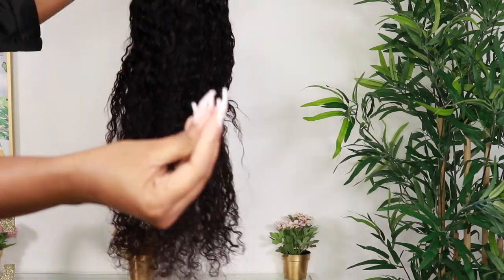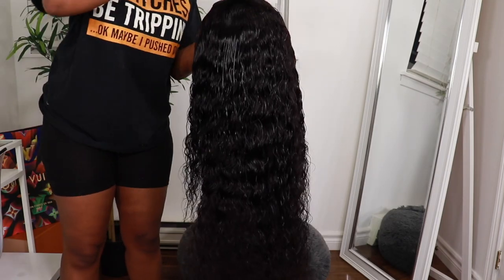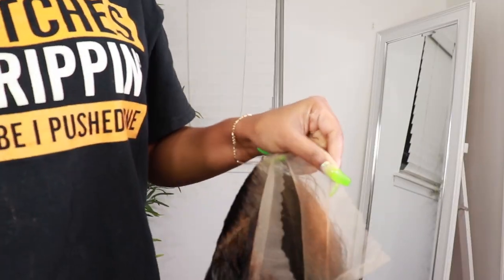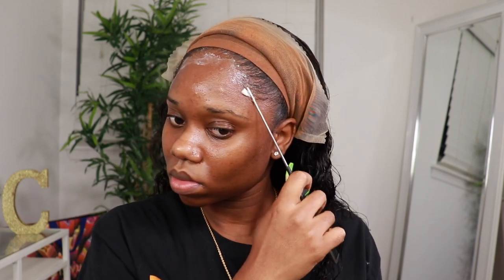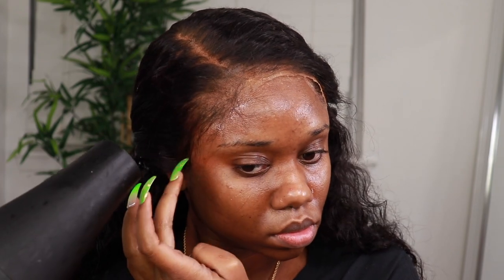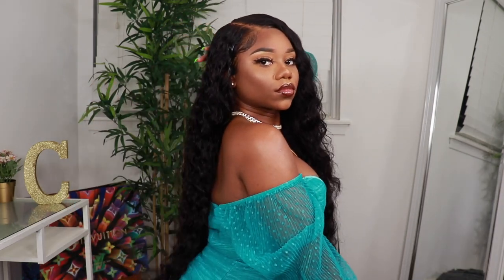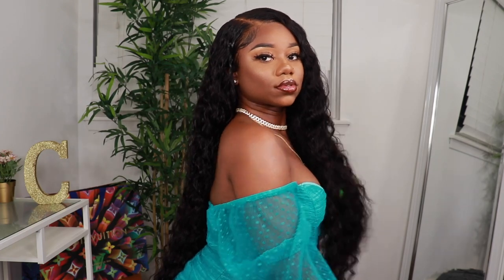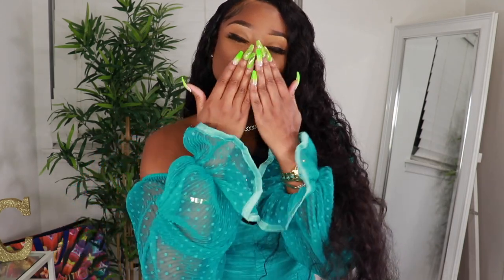Like Rapunzel With Bundles 😝 30inch Water Wave Hair | Yolissa Hair Review | Chev B.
Hair Info: Water Wave 13*6 3D lace frontal wig 30inches 250%density

More Fun?Be Friends on TikTok @yolissa_hair

Hot Selling Hair Hair ★ ★ ★ ★ ★
Buy 1, Get 2-3 Wigs! Wig Sale!:➤

Nationality: Jamaican
Based: Canada
Age: 25